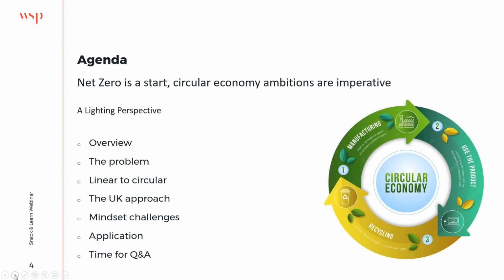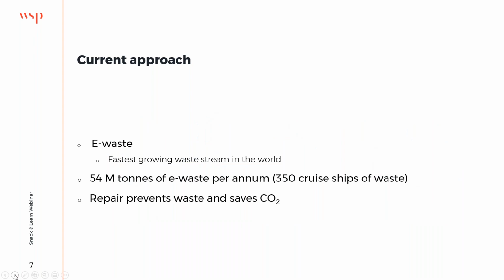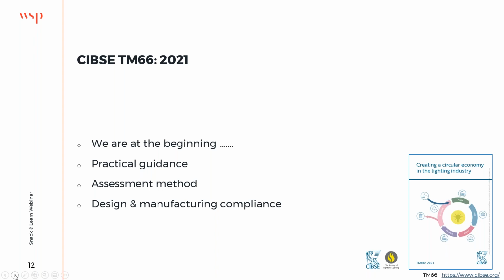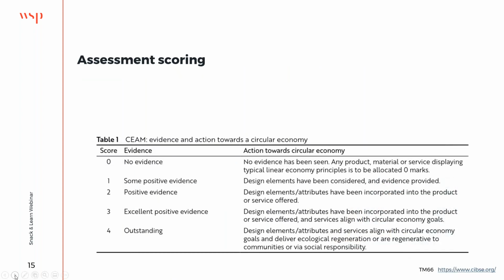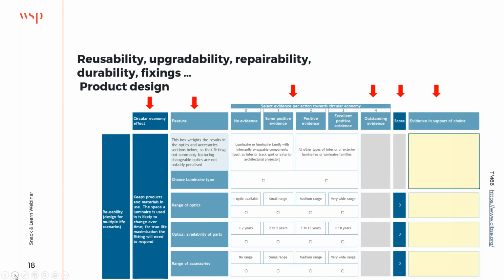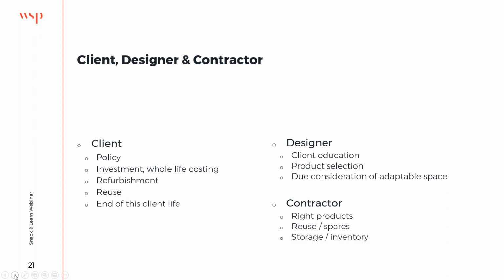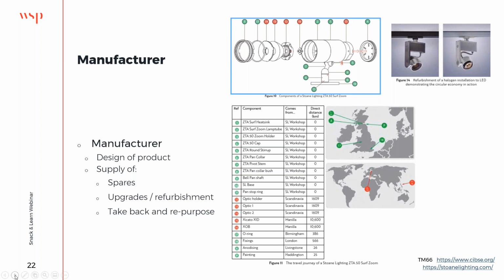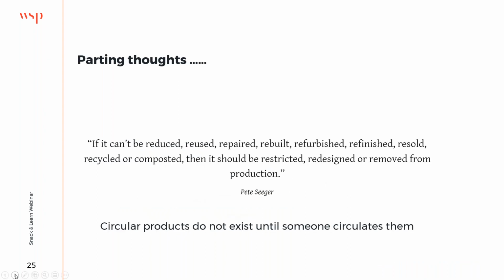Moving from a Linear to a Circular Economy in the Lighting Sector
When considering an asset / product we tend to view it from a linear perspective of ‘take, make and waste’ but this approach is wrong, we do not have infinite resources and we should not be throwing things away, so what can we do? Net Zero is a key driver in this and we need to move from the linear approach to that of a circular economy of ‘make, use and return’ (refurbish, upgrade or remanufacture).

This approach covers all products and this webinar explores how this circular economy and right to repair approach driven through European Directives is being developed and applied within the lighting sector in the UK but is just as applicable to all products / assets.

Presenters:
Allan Howard - Group Technical Director, WSP in the UK
Nick Griffin - Principal Engineer, WSP in the UK